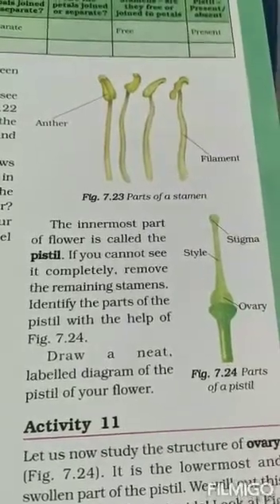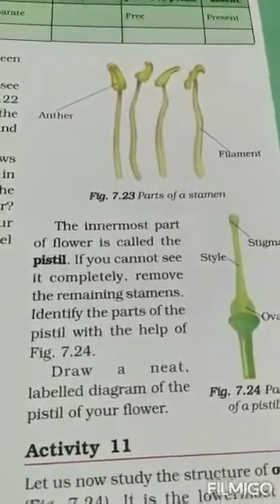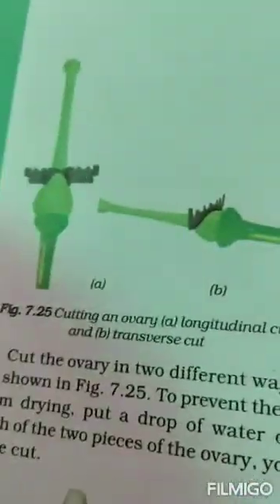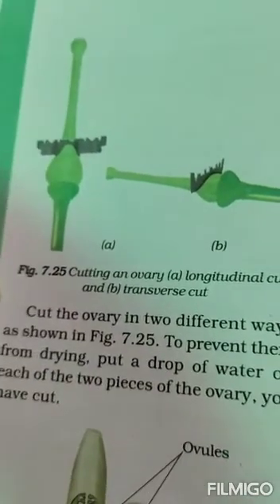Getting to know plants for Class 6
About Leaves, Roots and Flower.